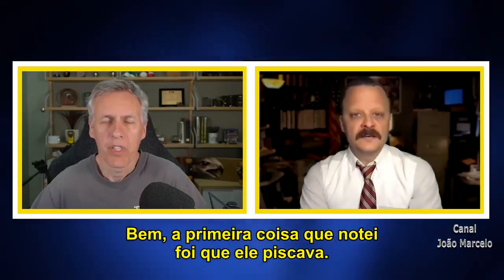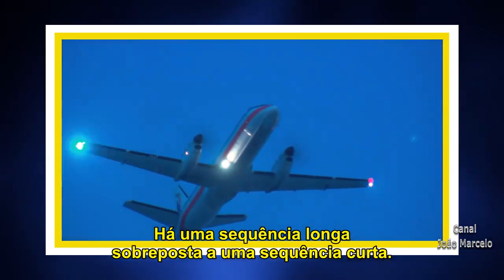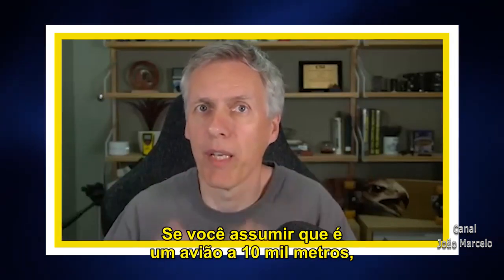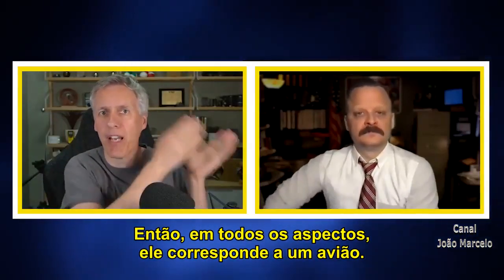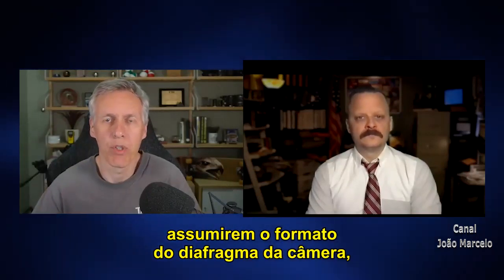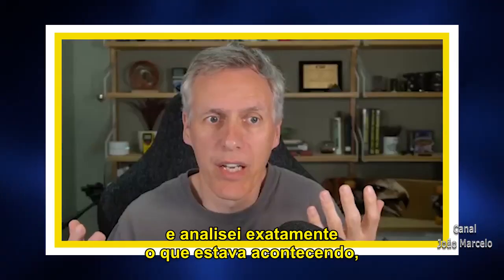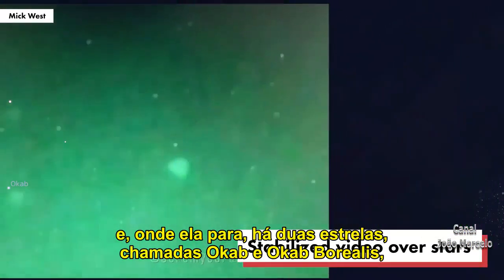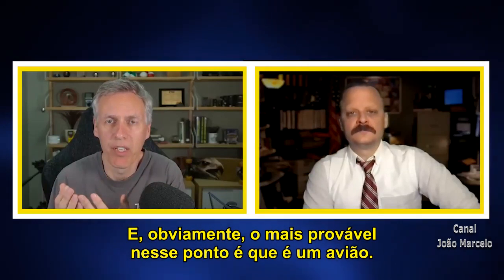Mick West explica o "ovni pirâmide"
Qualquer doação para este canal é bem-vinda!
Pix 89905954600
João Marcelo M. Rios
Caixa Econômica Federal
Agência 0151
Operação 013
Conta Poupança 145710-5